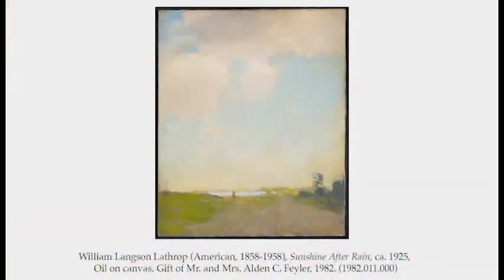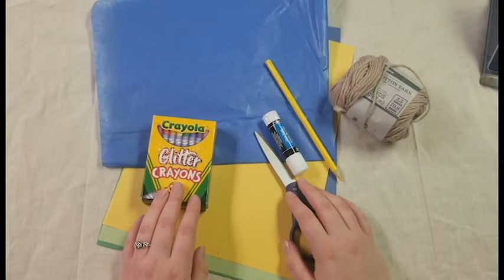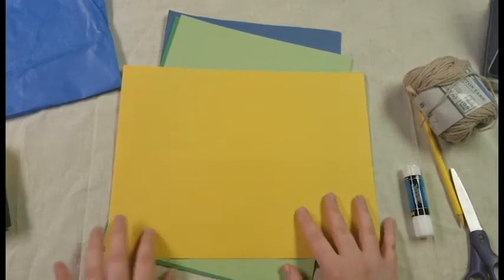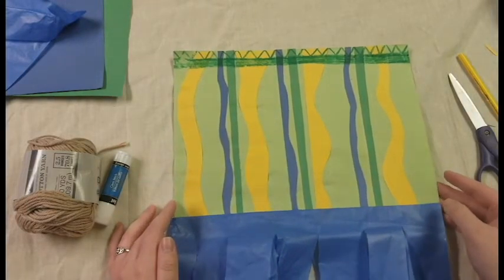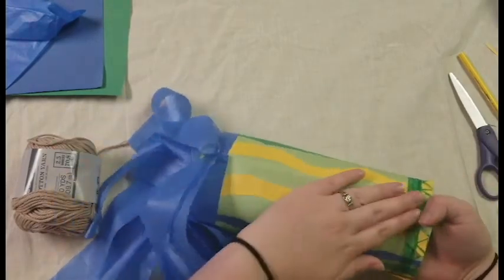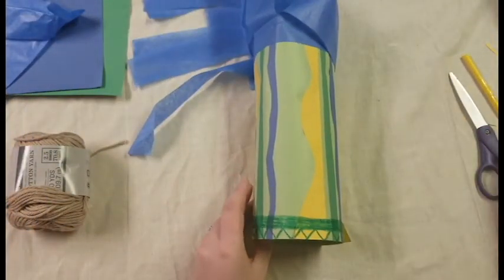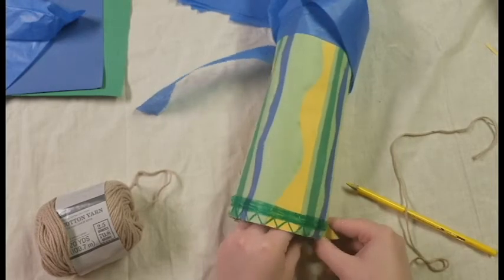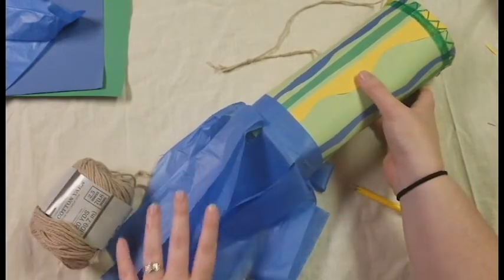Arte En Español: Oso Bajo El Sol & Windsocks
Join us for a digital episode of Arte en Español in collaboration with the Spanish Immersion Learning Center, PBS39, and the Allentown Art Museum. The episode includes a reading in Spanish, art analysis, and an art activity.